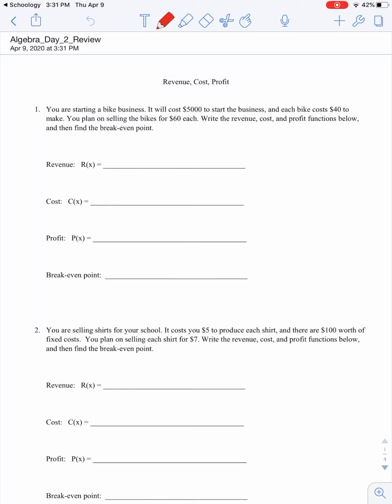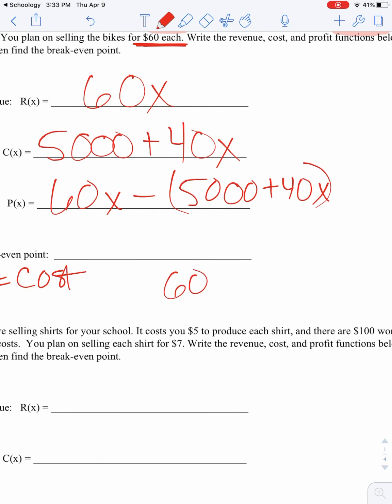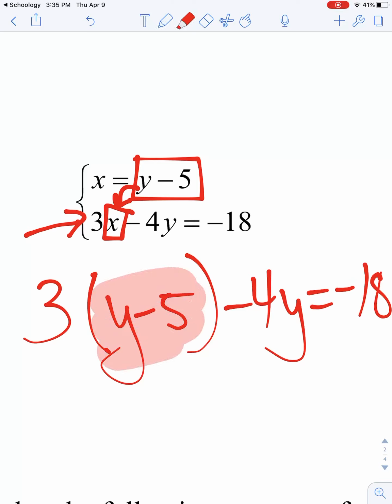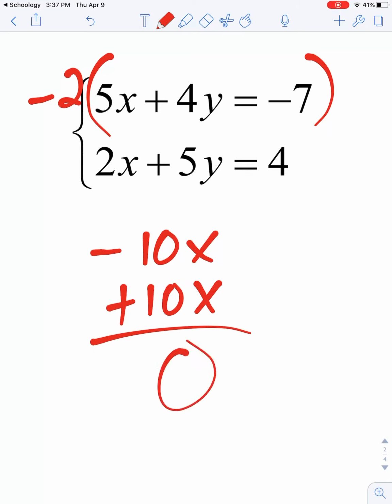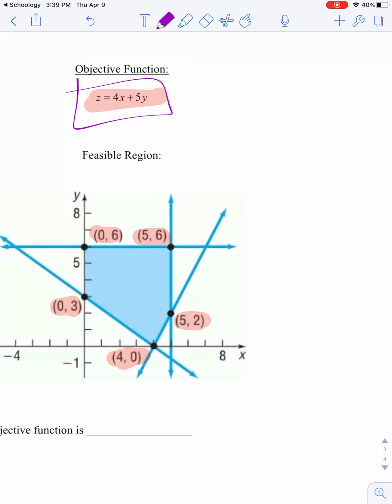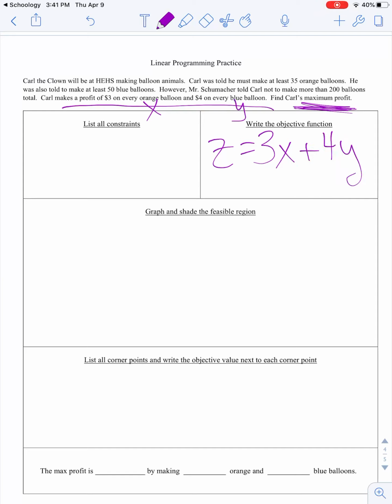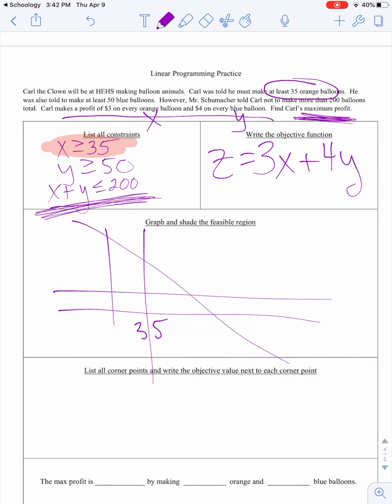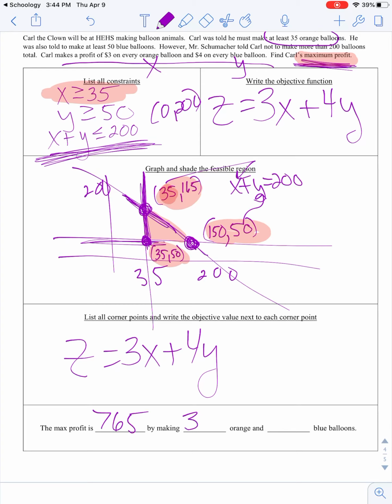Algebra Day 2